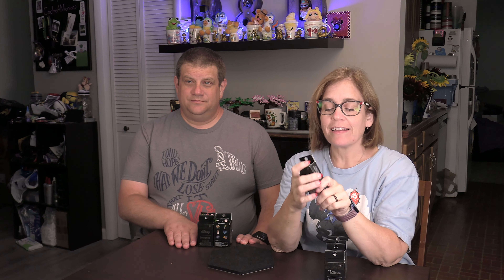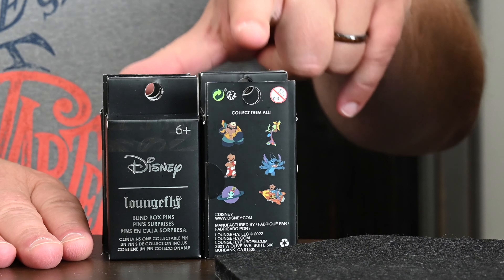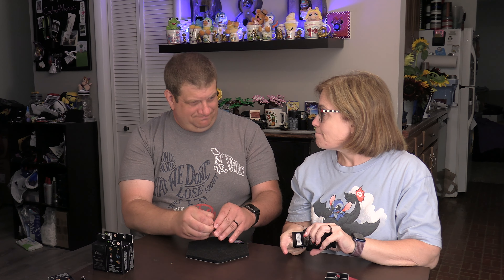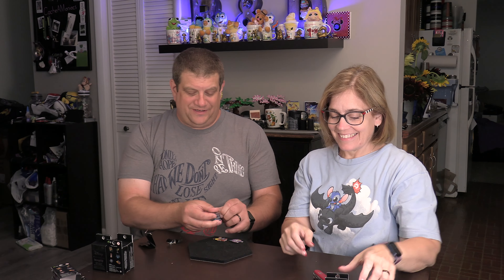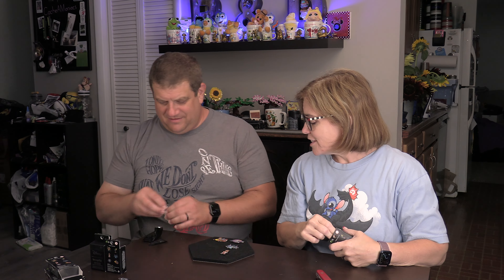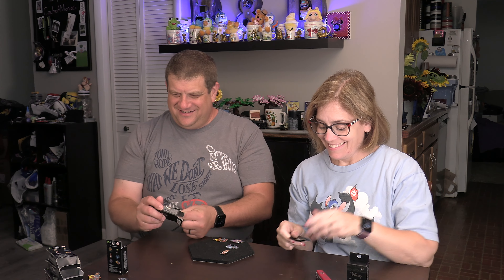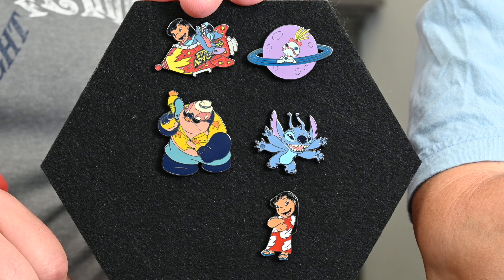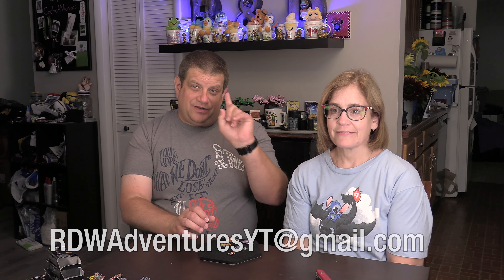Mystery Unboxing: Loungefly Disney Lilo & Stitch Pins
There are new Stitch pins, so Renée must have them! In this video Renée and Darryl open all 12 boxes of the Loungefly Disney Lilo & Stitch Characters Blind Box Enamel Pins they bought in hopes of completing the six pin set.